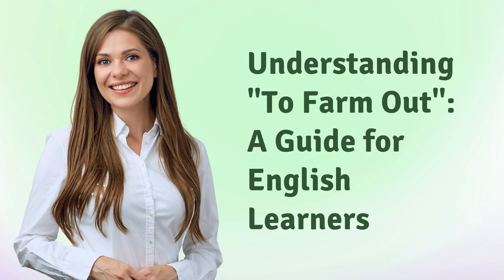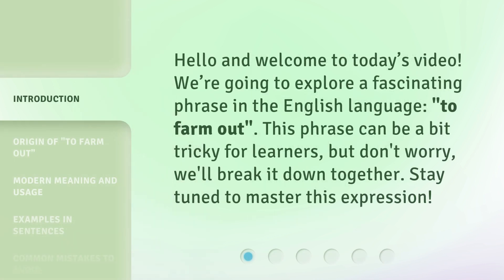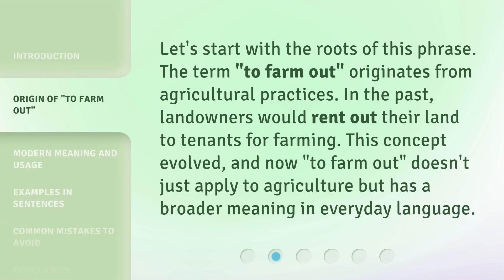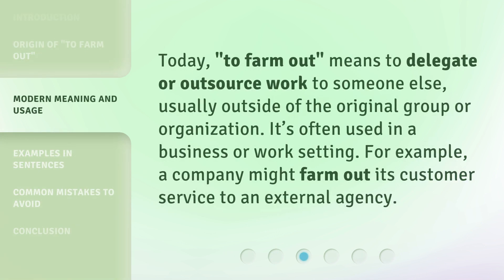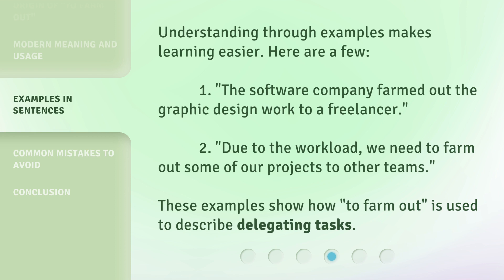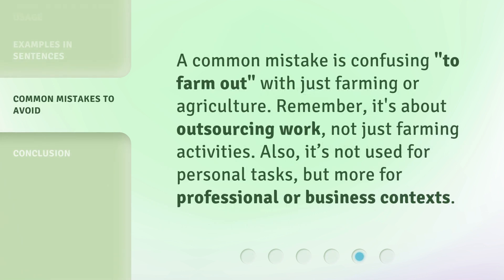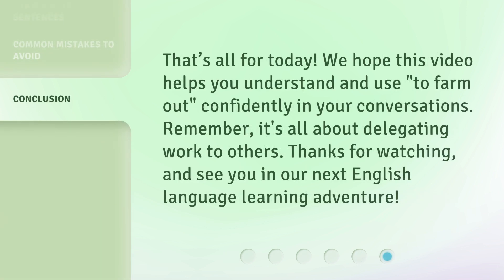Understanding "To Farm Out": A Guide for English Learners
Demystifying 'To Farm Out': A Guide for English Learners • Discover the true meaning and usage of 'To Farm Out' with this comprehensive guide designed specifically for English learners. Clear your confusion and master this common English phrase to enhance your language skills and communicate more effectively!

00:00 • Introduction - Understanding "To Farm Out": A Guide for English Learners
00:27 • Origin of "To Farm Out"
00:51 • Modern Meaning and Usage
01:12 • Examples in Sentences
01:38 • Common Mistakes to Avoid